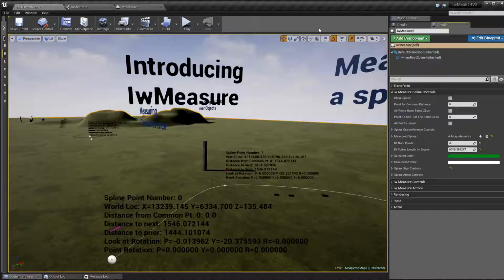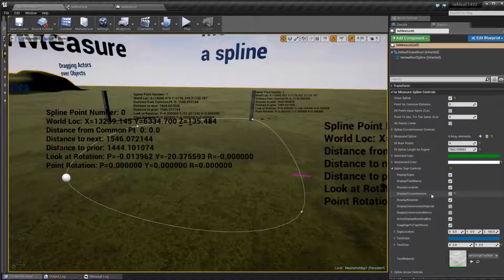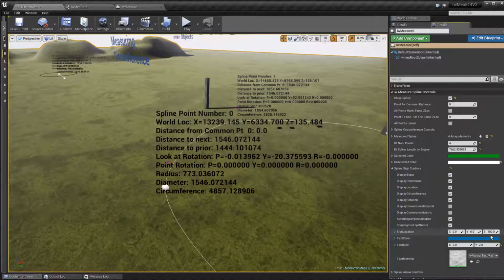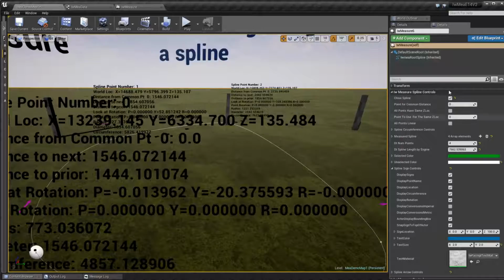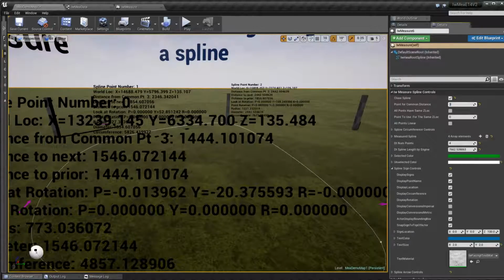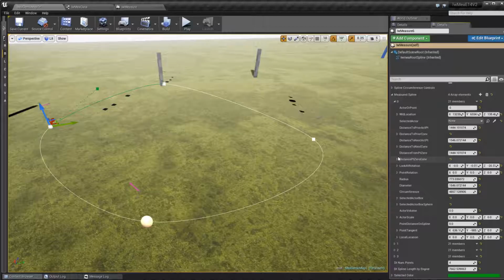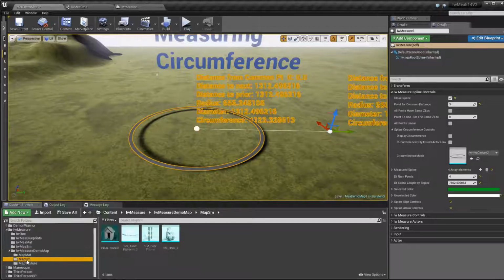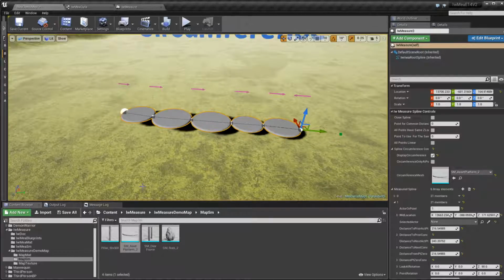IwMeasure Using the Spline, Sign and Arrow Controls. Building simplistic walls, roads, etc.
Using the spline controls for IwMeasure. Allowing the manipulation of the spline, and showing information. Sign Controls, and Arrow Controls. Building simplistic walls, roads, etc.

Time Index
00:00 - Intro
00:58 - Spline Controls
01:20 - Selected/Unselected Colors
07:10 - Arrow Controls
08:32 - Common Point
10:25 - Same Zloc
12:15 - All Points Linear
13:50 - Measured Spline Data
16:40 - Measuring Circumference
17:25 - Building simplistic walls, roads,etc.